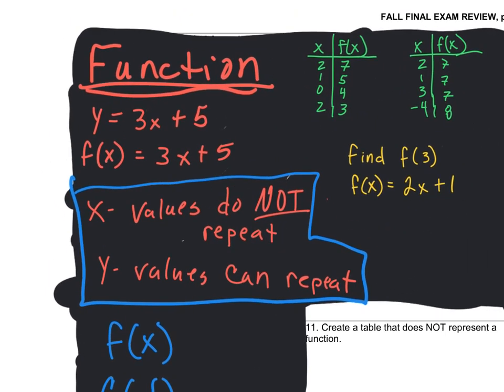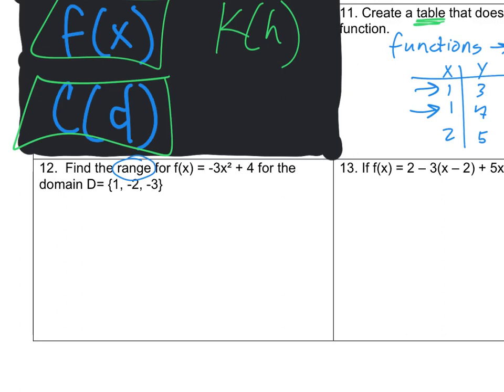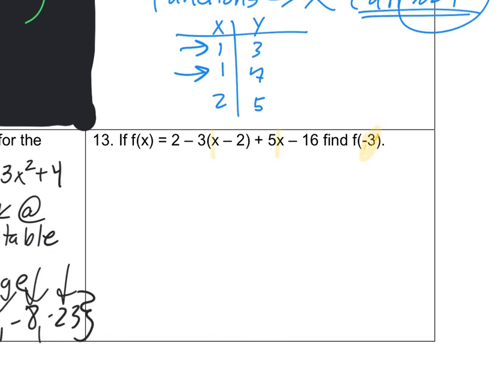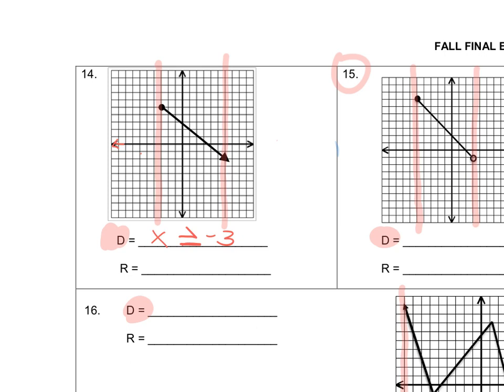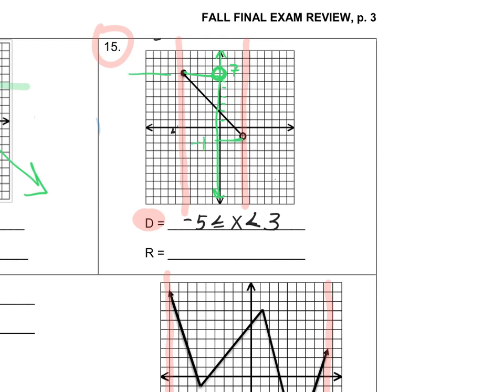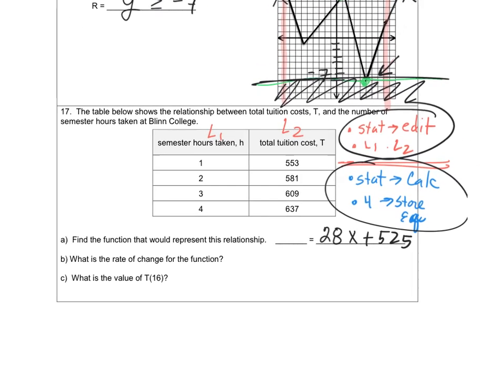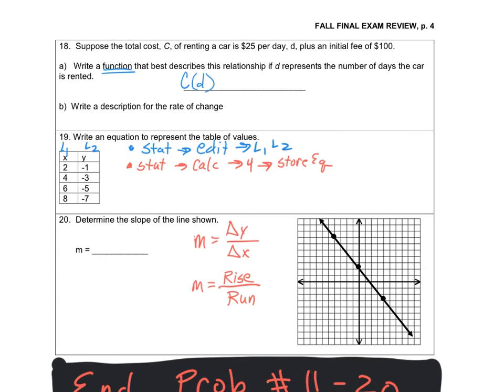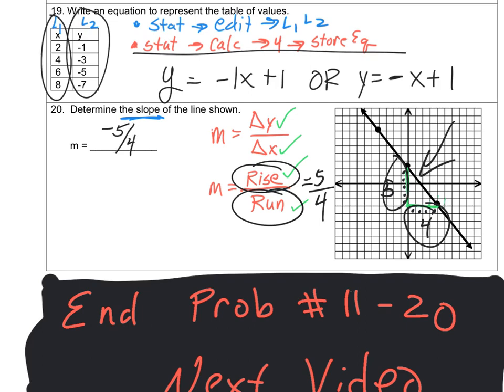Fall Final Exam Rev #11 to #20